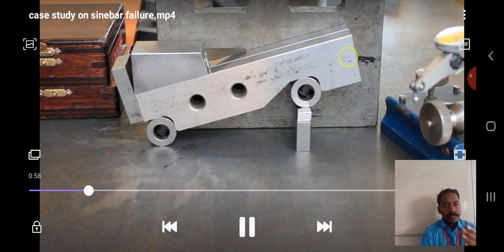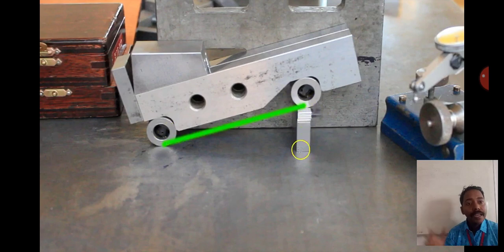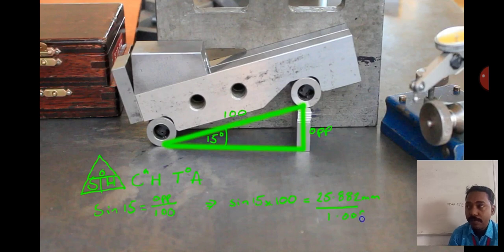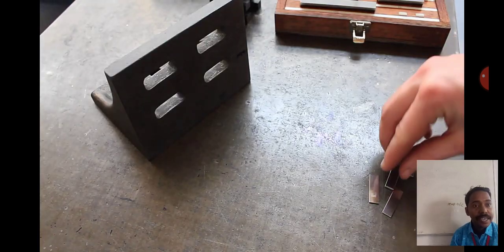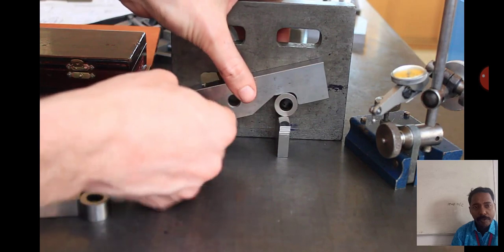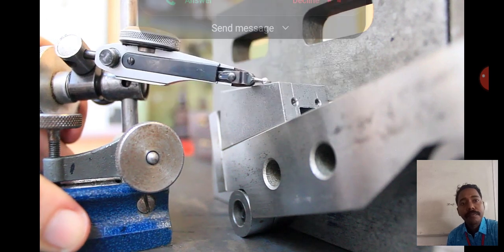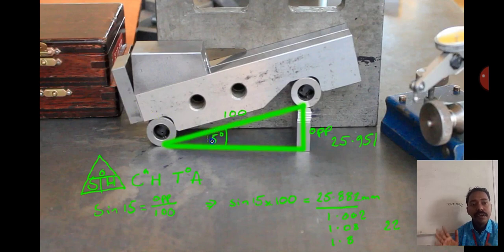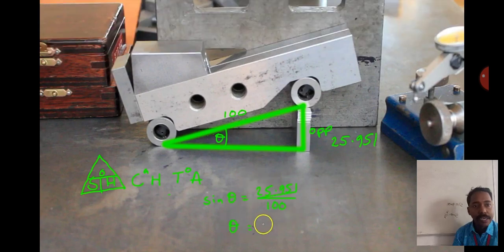Video 4 - Sine bar I R Karthikeyan I SNS Institutions